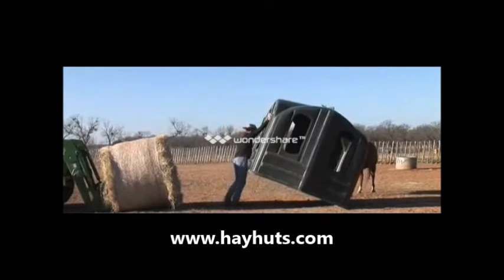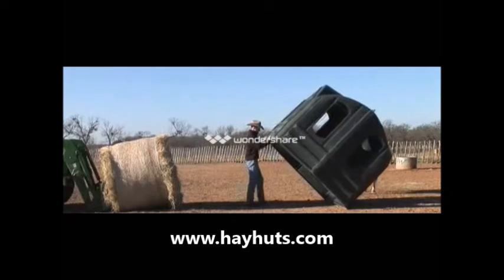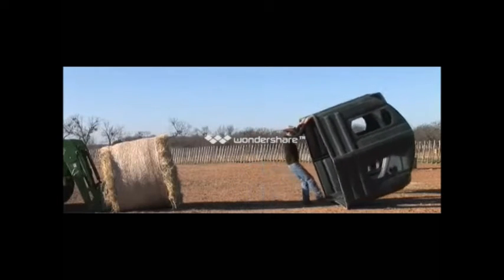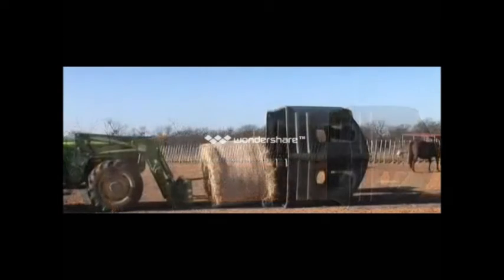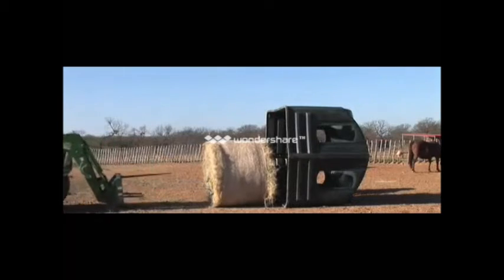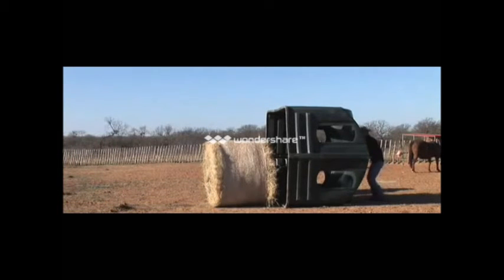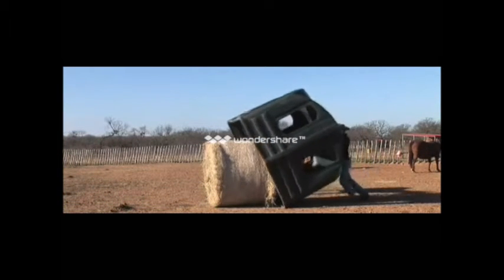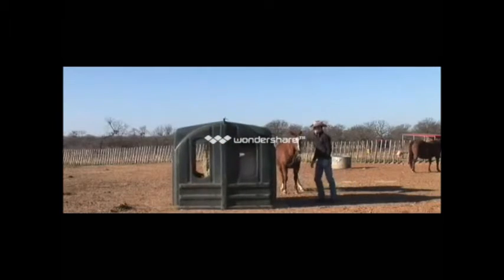Chris Cox recommends HayHuts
World famous clinician and three times winner of the Road to the Horse competition, Chris Cox has been using HayHuts since 2009.